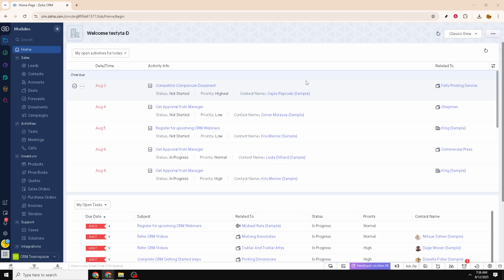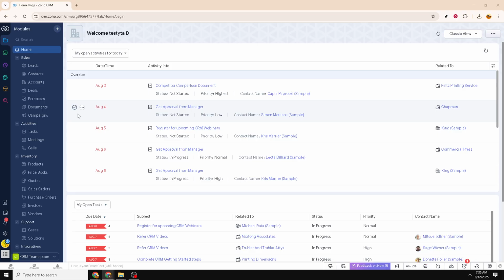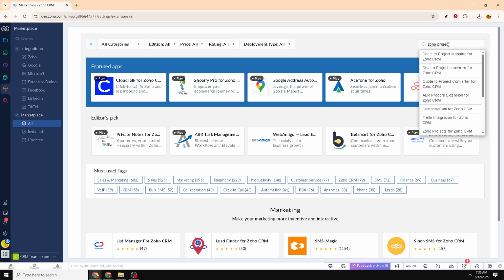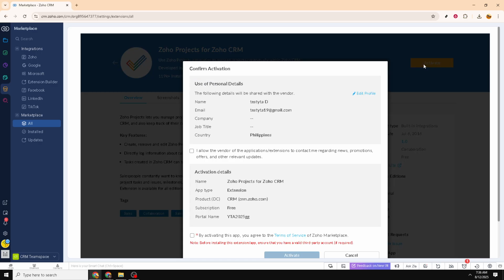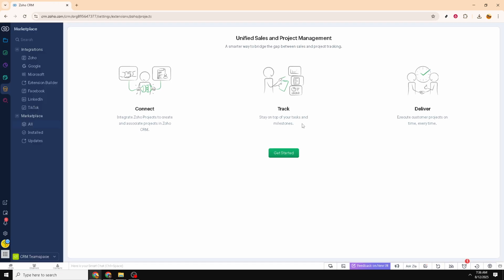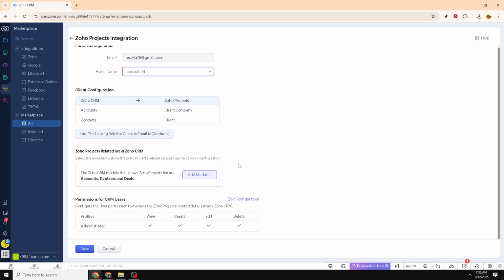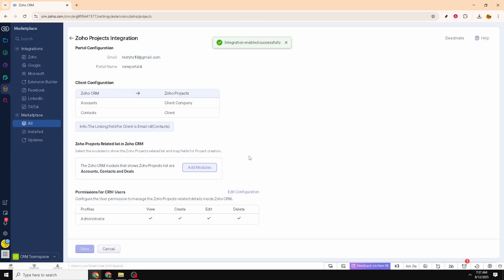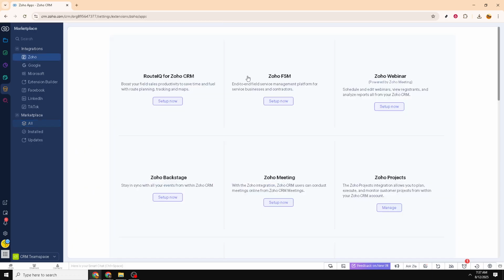How to Integrate Zoho Projects with Zoho CRM { 2025 edition }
How to Integrate Zoho Projects with Zoho CRM